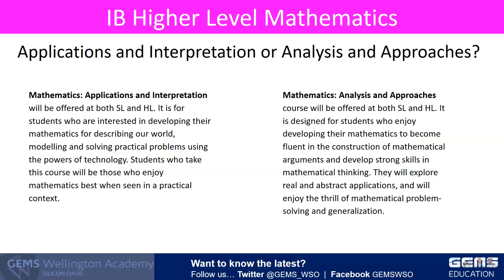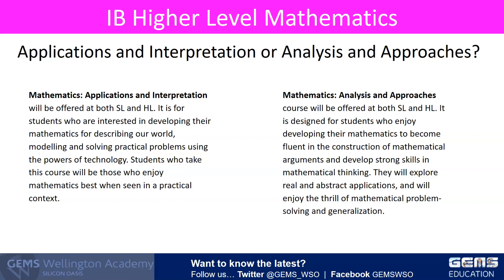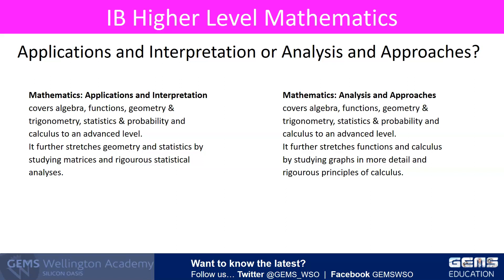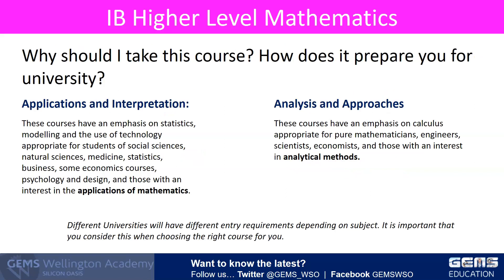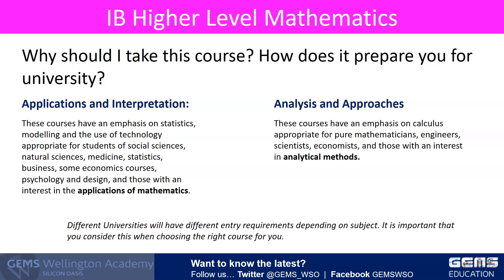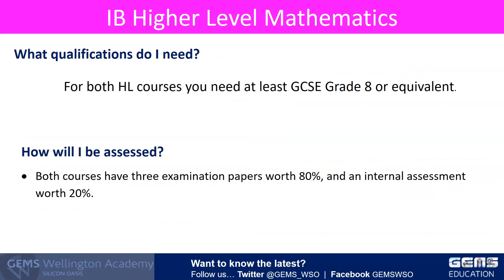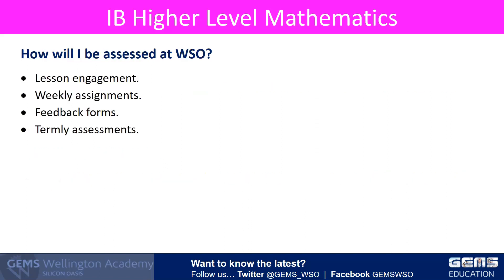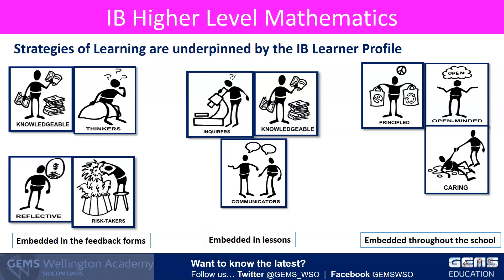Introduction to IB Higher Level Mathematics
Watch our introduction to IB Higher Level Mathematics. Get a brief overview of the course, and check out the entry requirements for higher Level and standard level.